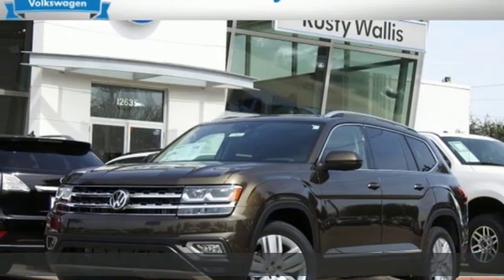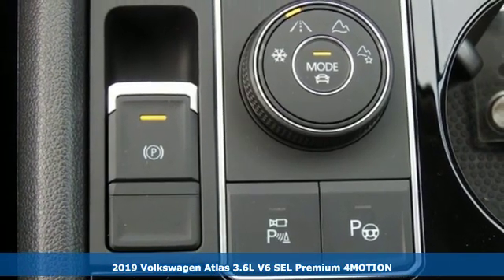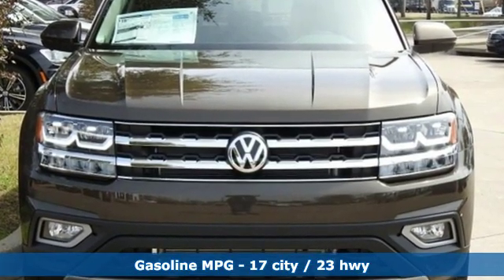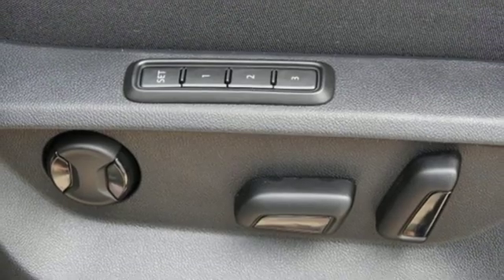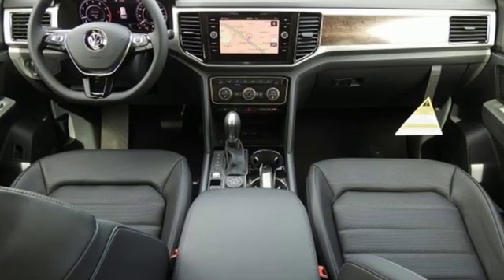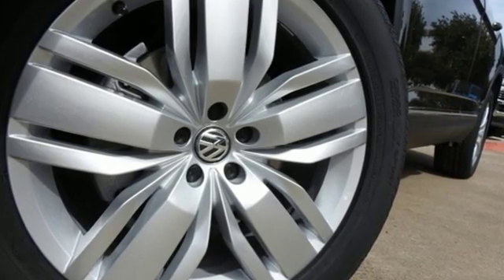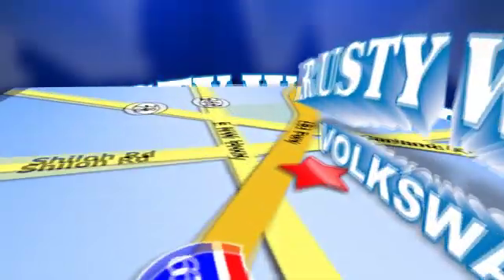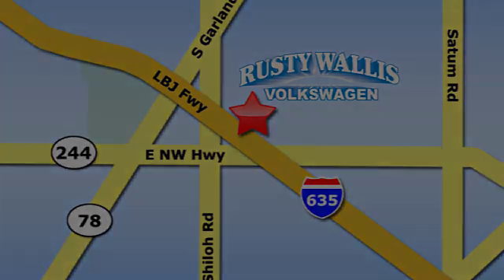New 2019 Volkswagen Atlas Dallas TX Garland, TX V190434 - SOLD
Year: 2019
Make: Volkswagen
Model: Atlas
Trim: SEL Premium
Engine: 3.6L V6
Transmission: 8-Speed Automatic with Tiptronic
Color: Brown
Interior: Titan Black
Stock #: V190434
VIN: 1V2NR2CA4KC546439

Address:
12635 Lyndon B Johnson Freeway